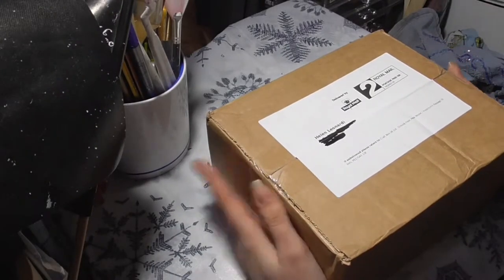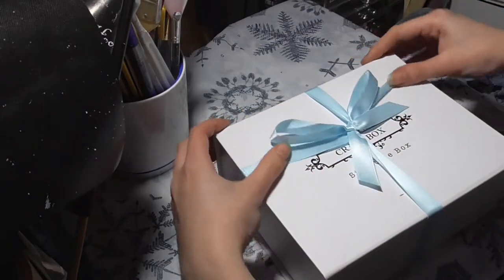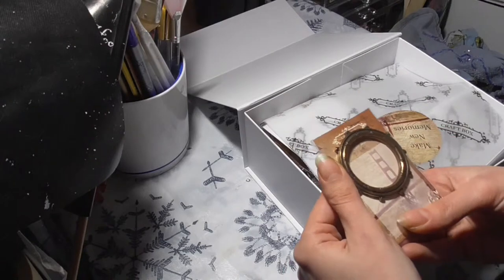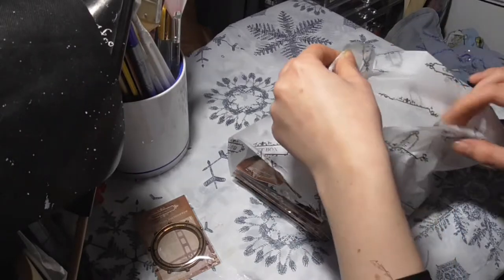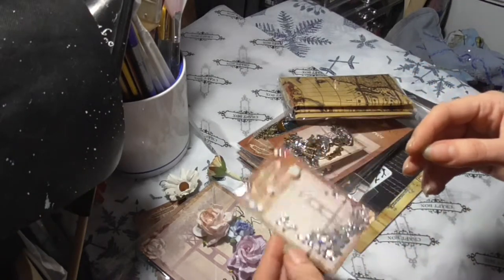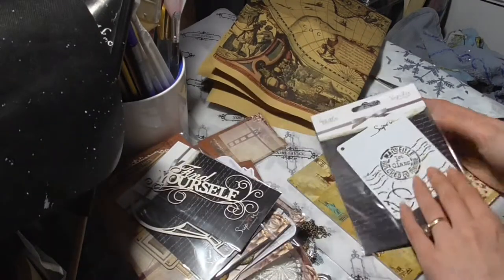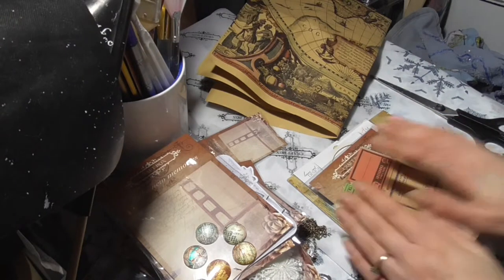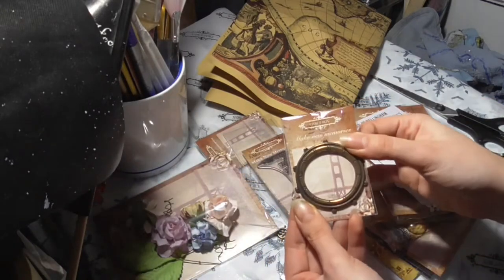Craftbox subscription box unboxing!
This box including shipping cost me £27.55